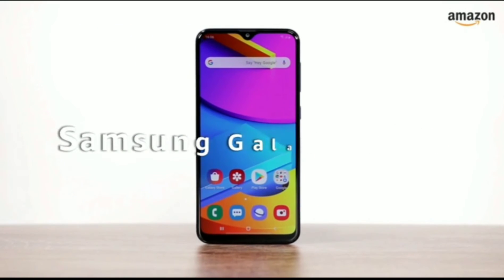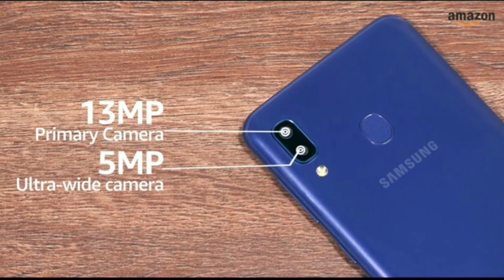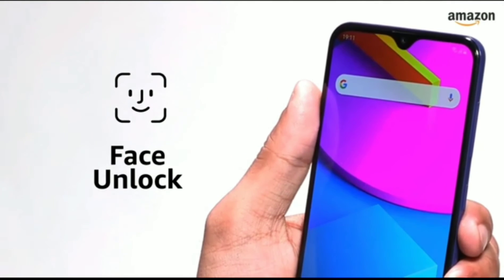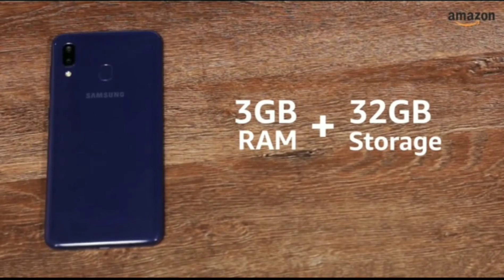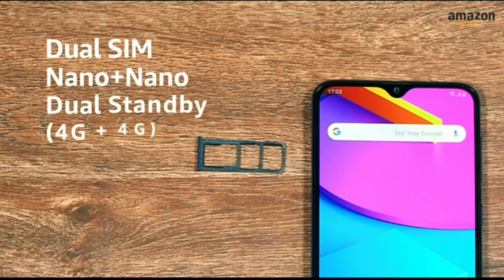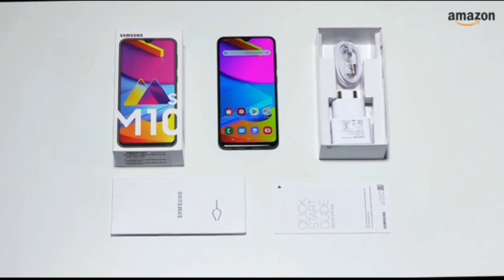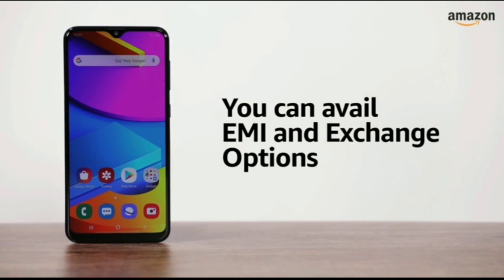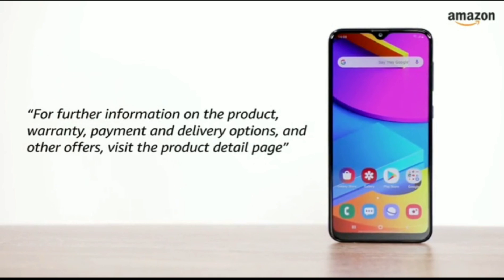Samsung Galaxy M10s//Full Details//Amazon//Amazon'sChoice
Samsung Galaxy m10s
Metalic blue,3Gb Ram,Super amoled,32gb  Storage,4000mah battery
Amazon